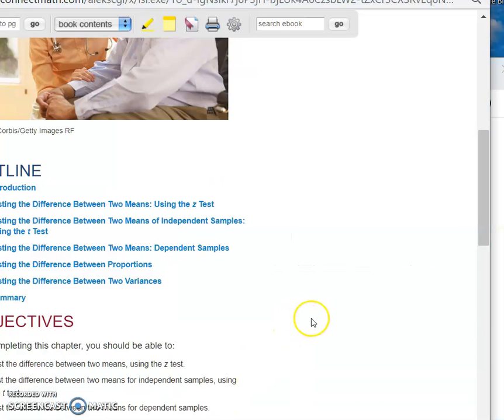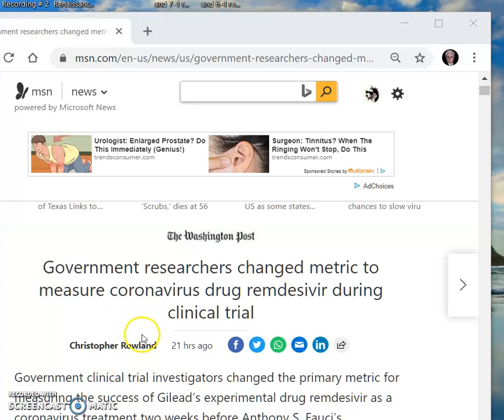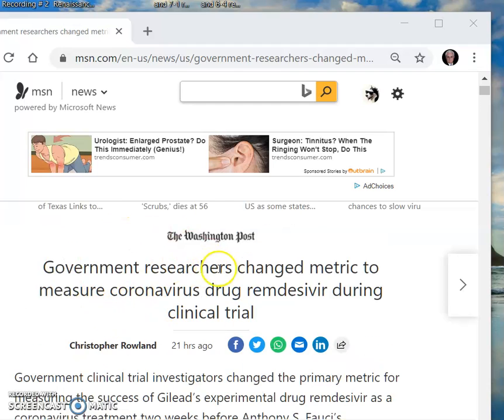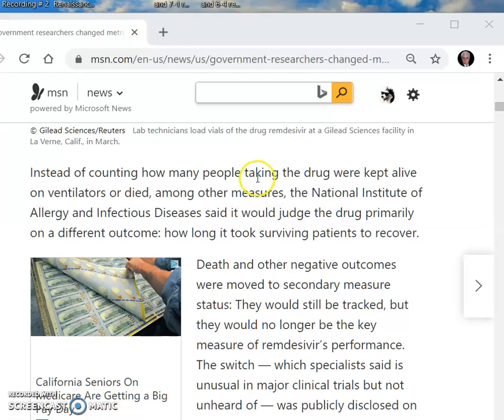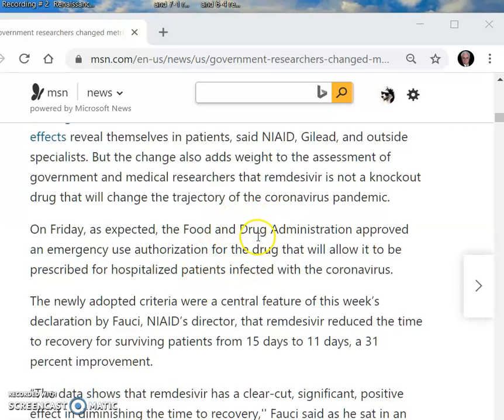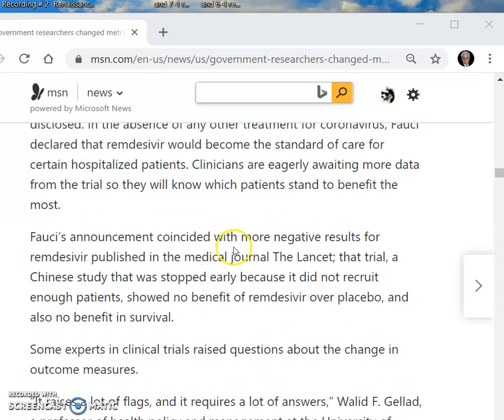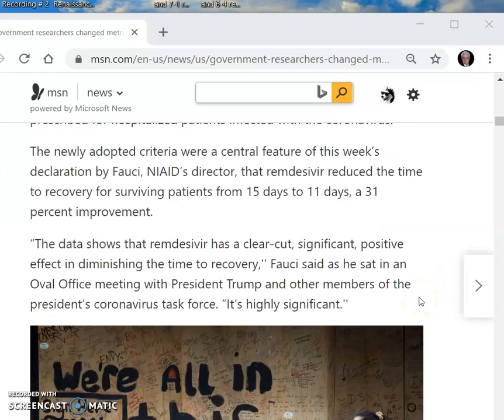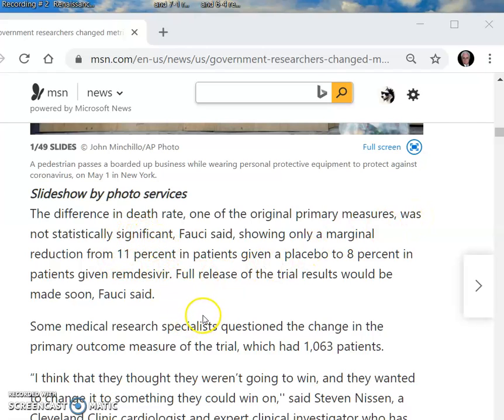Section 9 1 Recording # 1